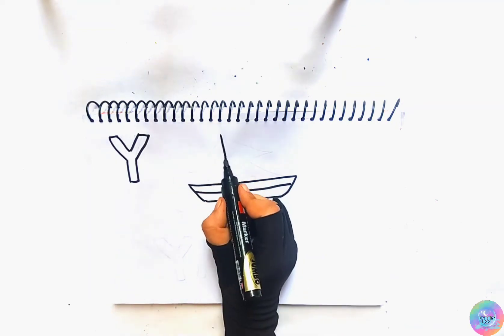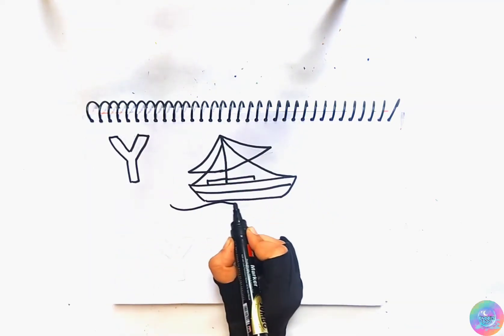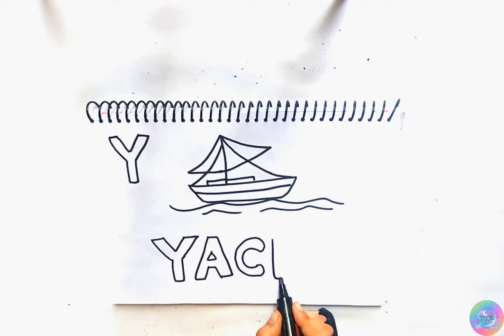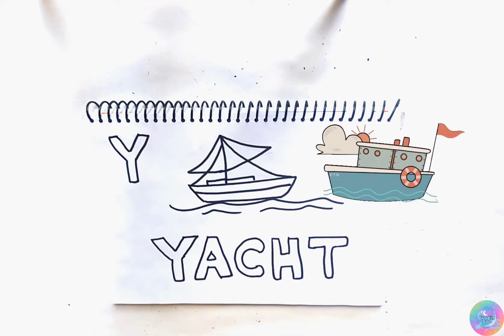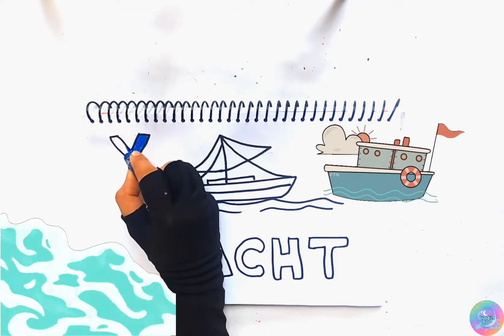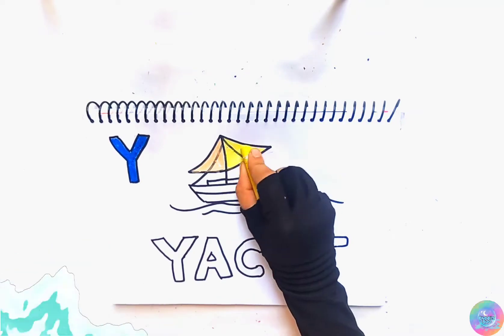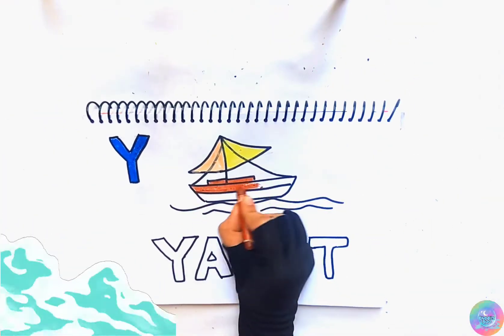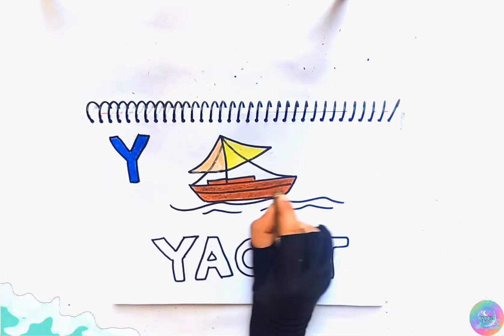Alphabets for children|Simple ABCD|Y for Yacht⛵ColorfulDrawing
Hey DEAR PARENTS & THERE LITTLE ONES...!! Welcome to channel BUBBLY BOO...!
This channel is designed specially for kids that helps them learn all about letters,numbers,shapes,colors,animals and soo much more...!!
Our videos will make your kids learn with fun..!!
Your kids will love our videos.We are parents and know the importance of having a safe place for viewing.
LOTS OF LOVE from BUBBLY BOO TEAM